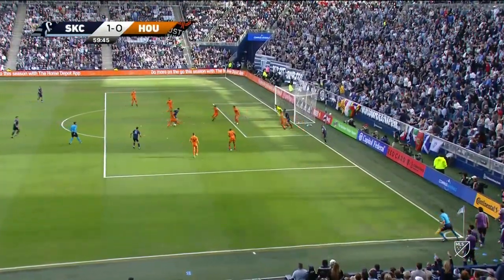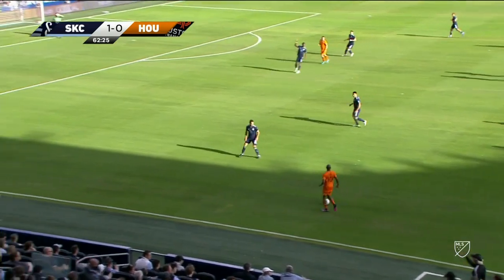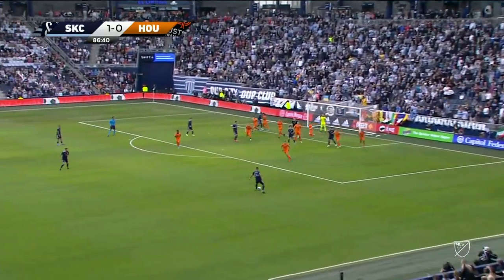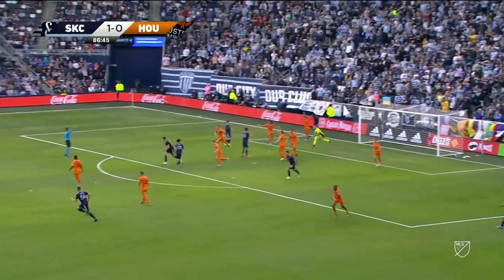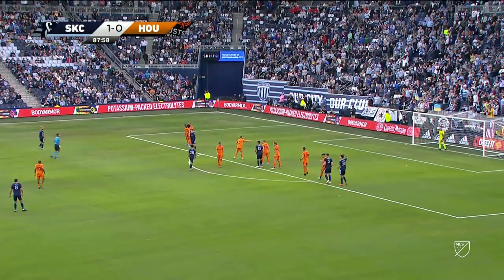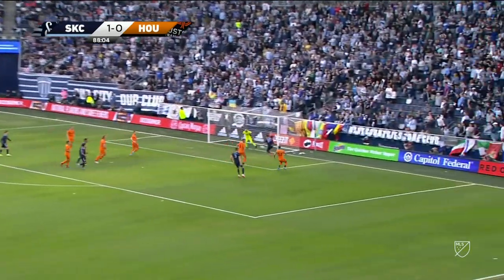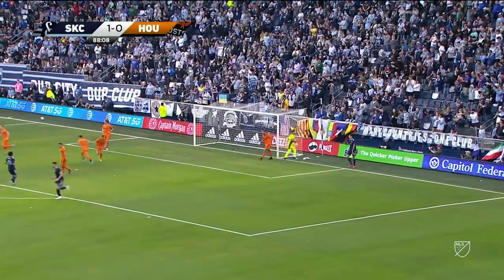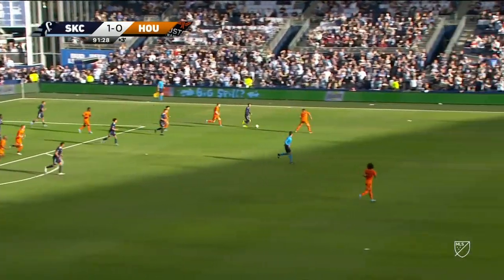Remi Walter's goal is all Sporting Kansas City needs | MLS Highlights | ESPN FC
Remi Walter's tally in the 68th minute proves to be all Sporting Kansas City needs as they hold on for a 1-0 win over the Houston Dynamo FC.